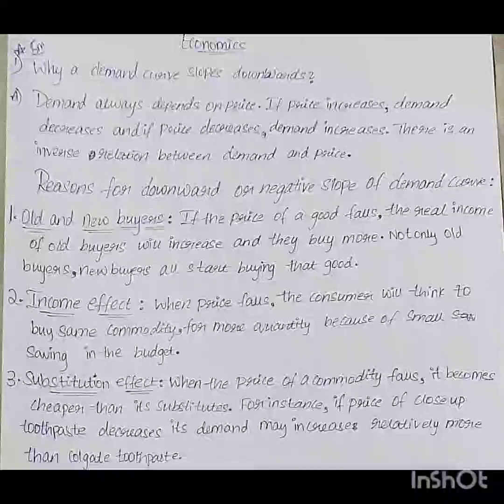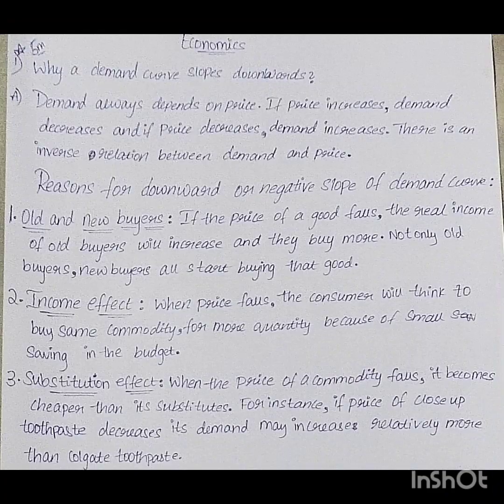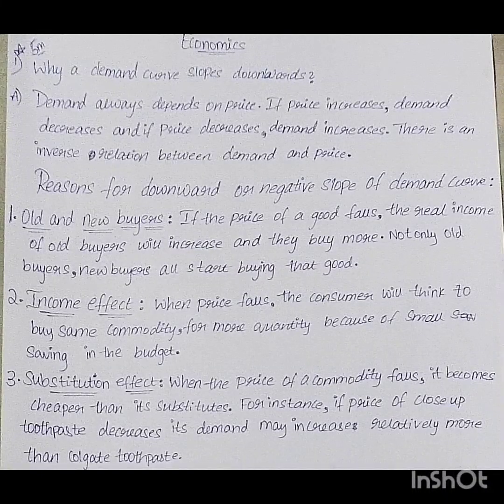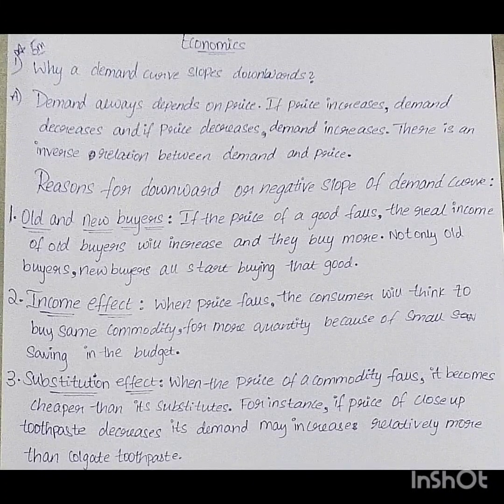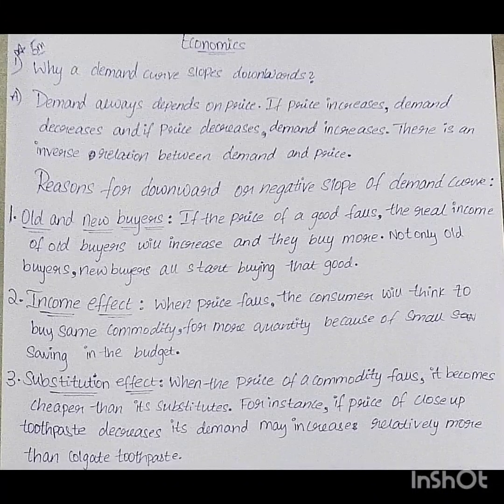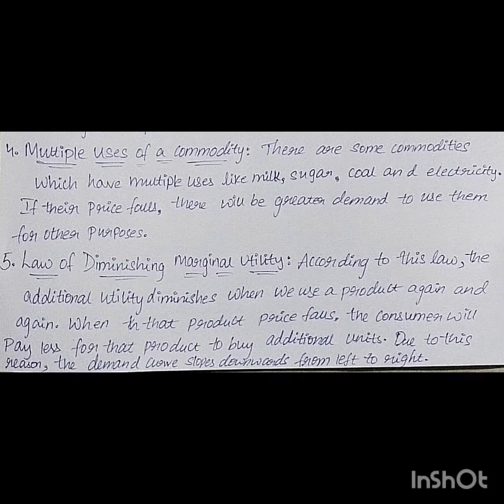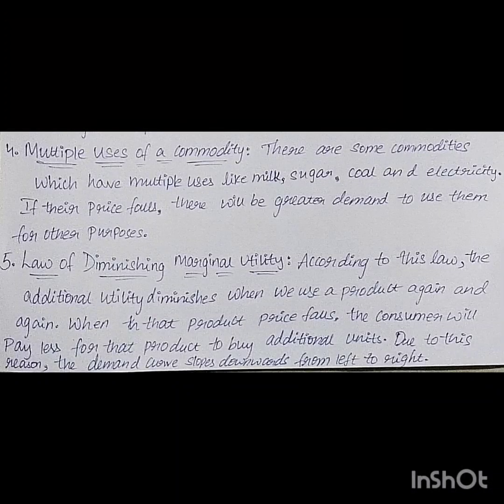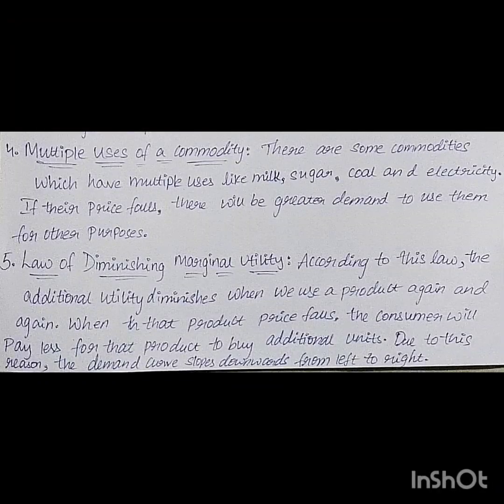Intermediate Ts 1st year Economics Reasons for negative slope of demand curve 5Marks Apps channel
Intermediate 1st year Economics Reasons for negative slope of demand curve